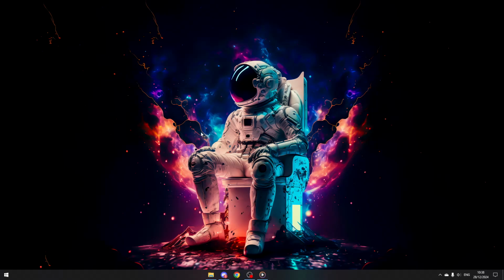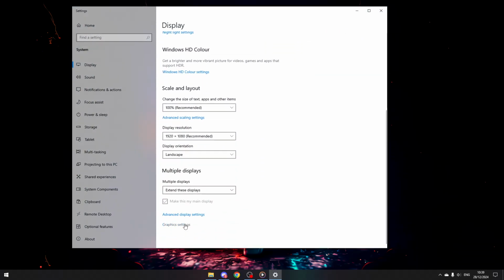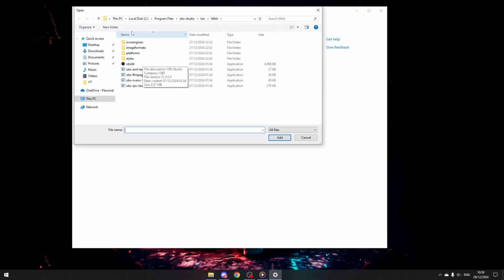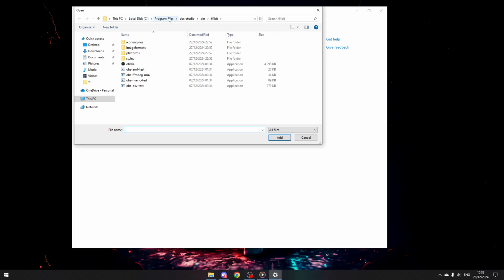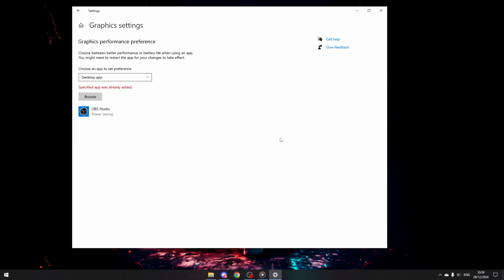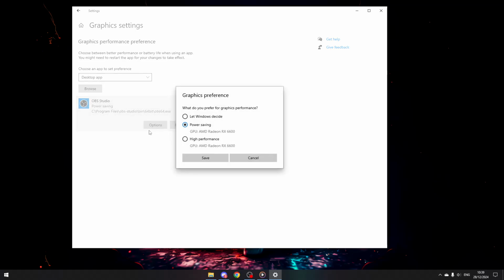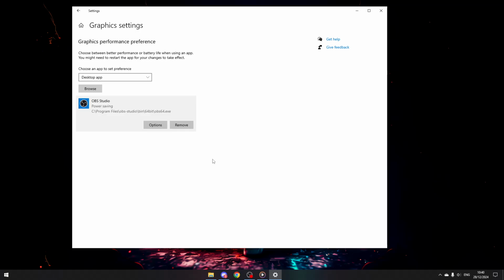How to Fix OBS Black Screen Problem (2024)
Are you tired of dealing with a black screen in OBS? Do you want to fix the issue and start streaming or recording without any hassle? In this video, we'll show you how to troubleshoot and fix the OBS black screen problem right now! Whether you're a gamer, streamer, or content creator, this video is for you. We'll cover the most common causes of the black screen issue in OBS and provide step-by-step solutions to get you up and running in no time. So, what are you waiting for? Watch this video and say goodbye to the frustrating OBS black screen problem for good!